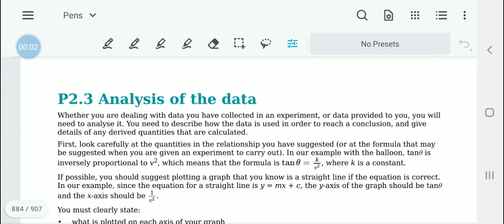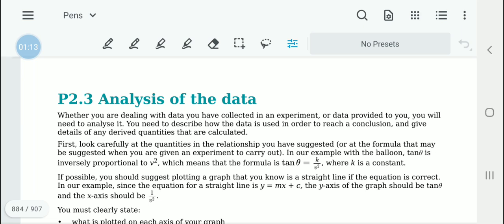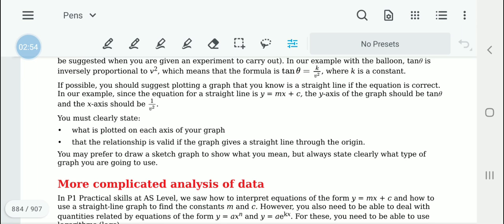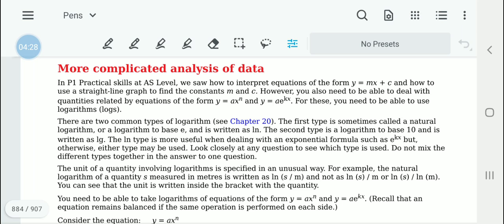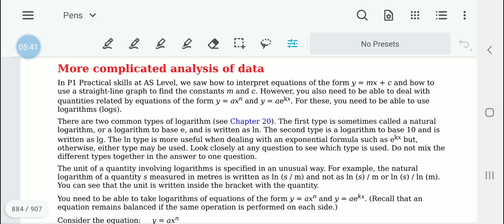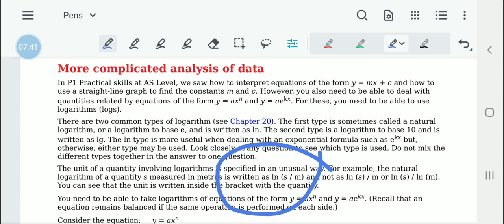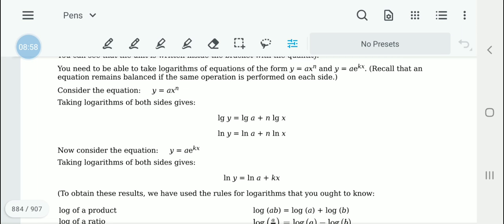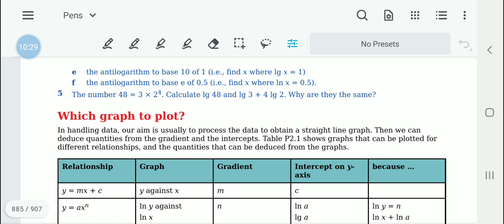P2 Physics 3